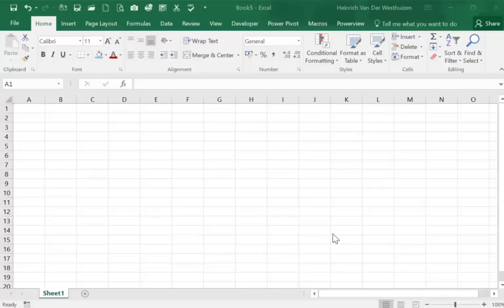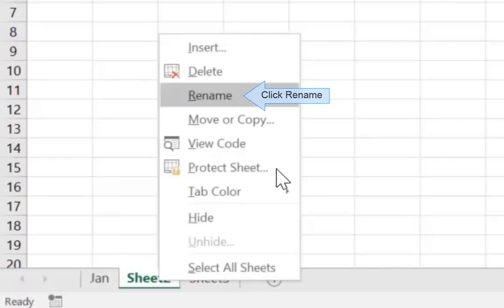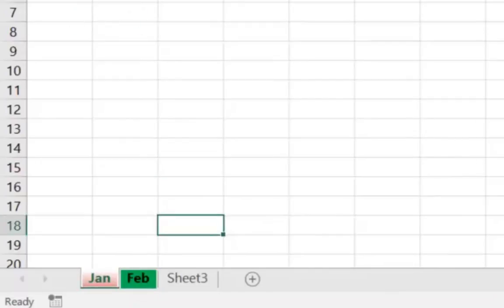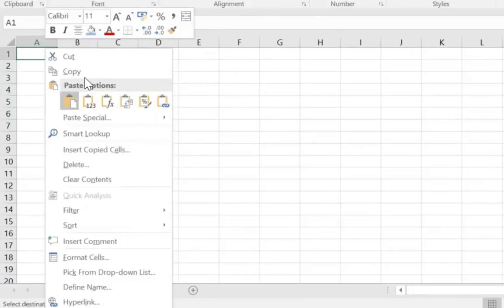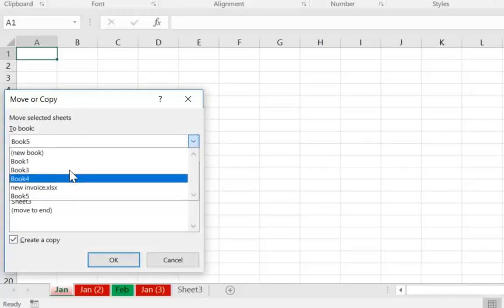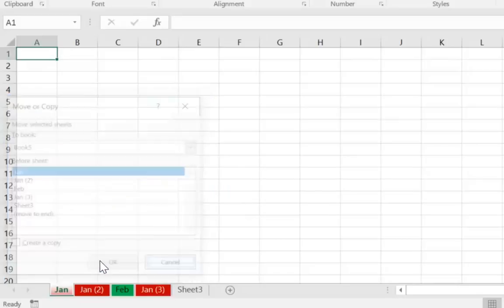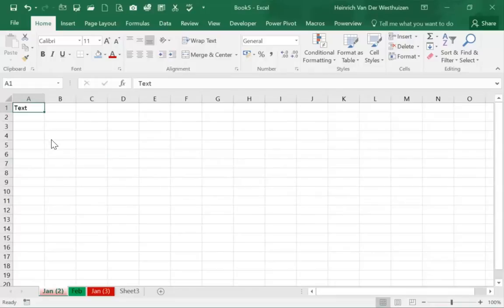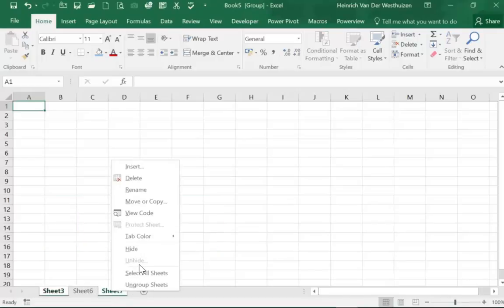Basic Excel Unit 5.1 Manage Worksheets 2017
When working with multiple worksheets, you need to understand how to manage them.